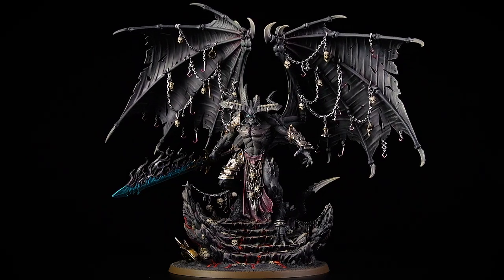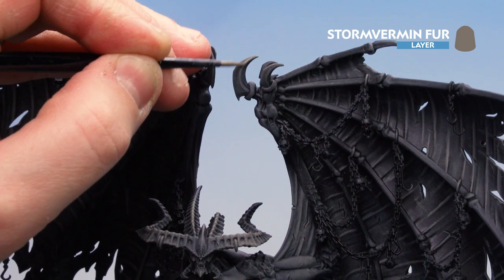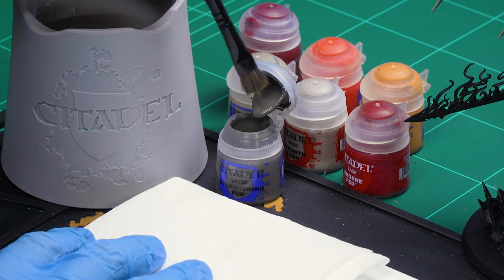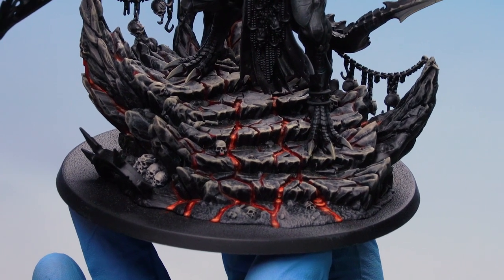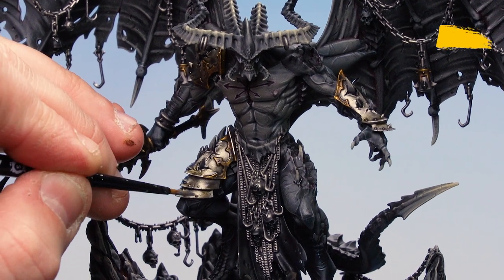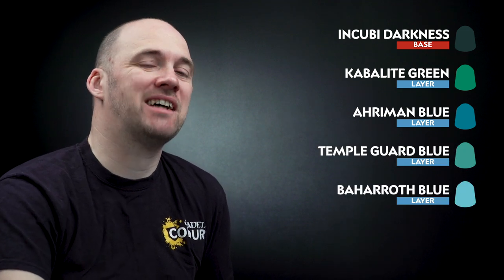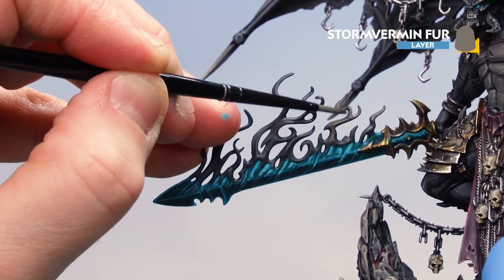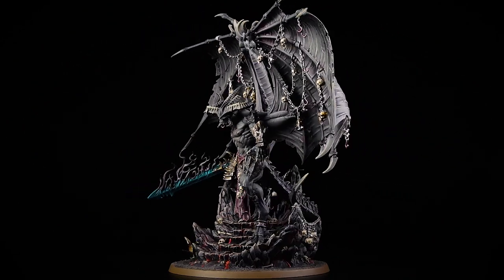How to Paint: Be'lakor, the Dark Master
The first and greatest Daemon Prince deserves a paint job as menacing and awe-inspiring as his reputation. Follow along with this step-by-step painting guide to achieve worthy results.